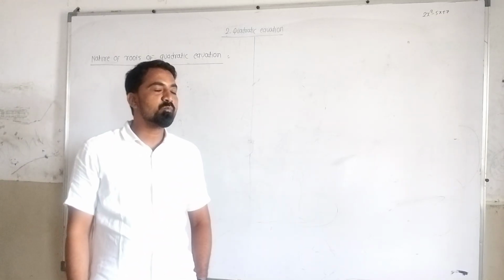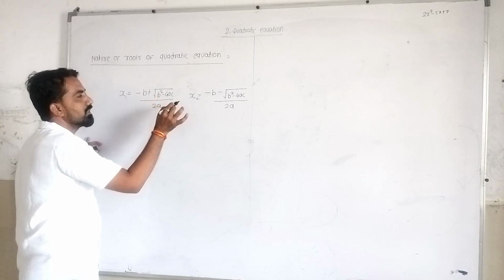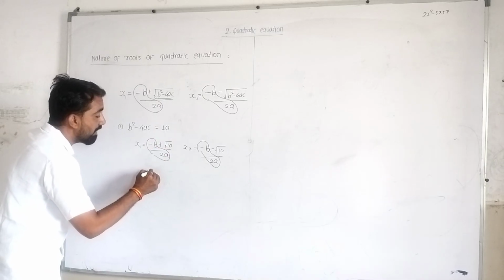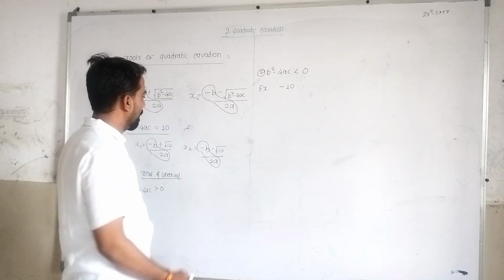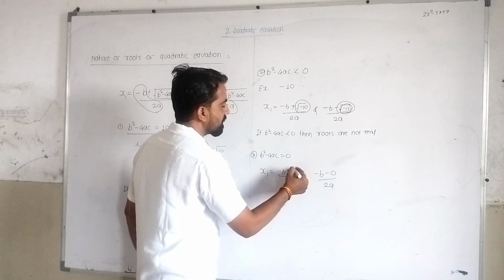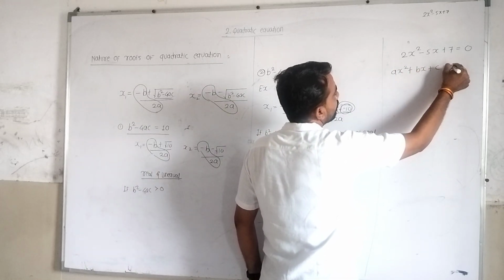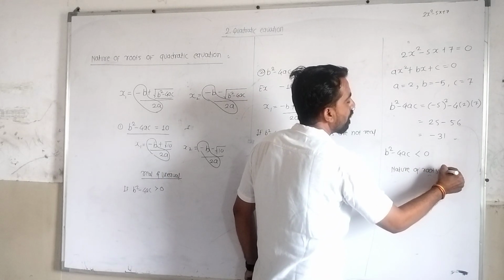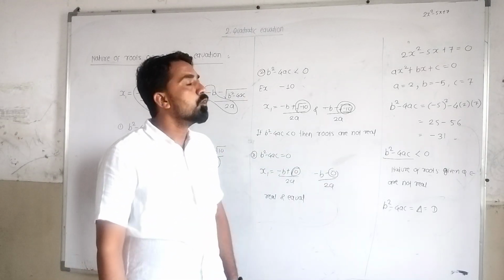10th- Quadratic equation- Nature of roots of quadratic equation